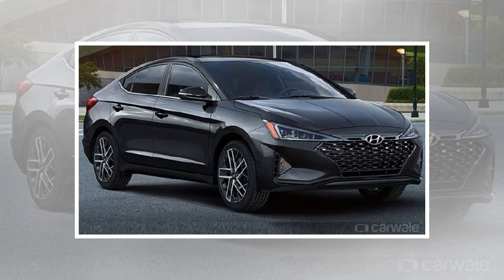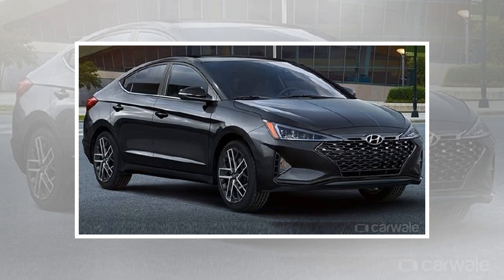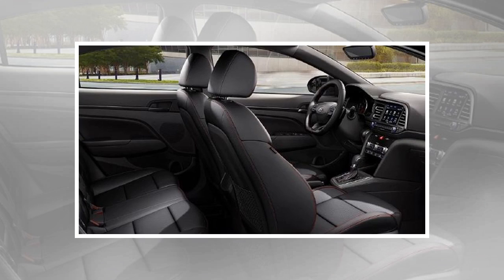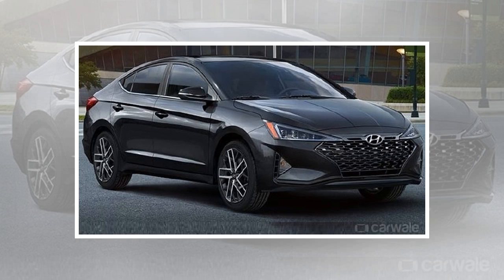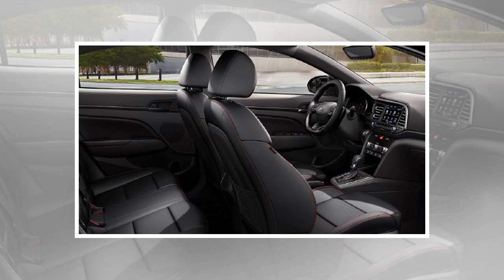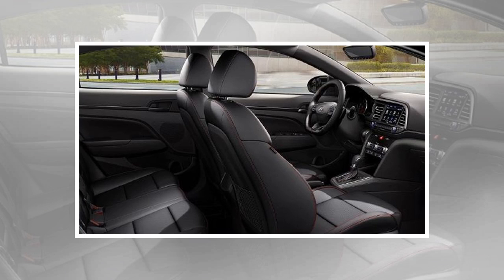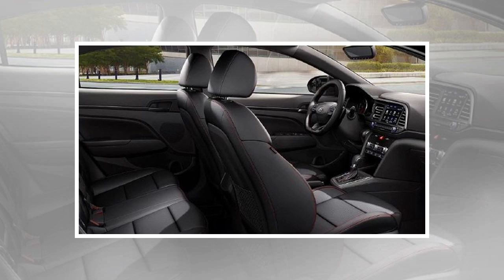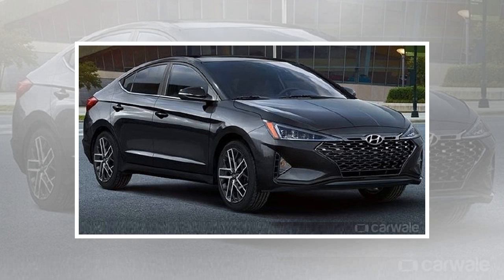India-bound Hyundai Elantra gets a Sport makeover | CAR NEWS 2019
- The Elantra Sport package gets a more powerful 201bhp 1.6-litre GDI turbo-petrol. - The wheels are upgraded to 18-inch stylish new wheels and all-bl...